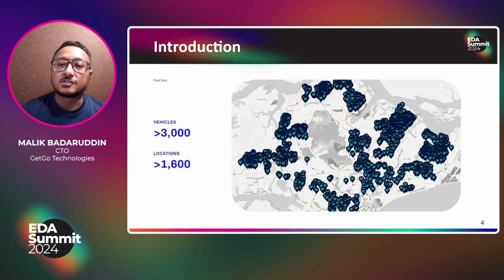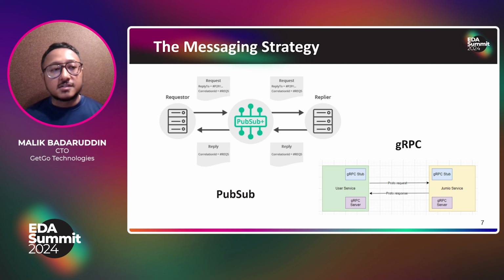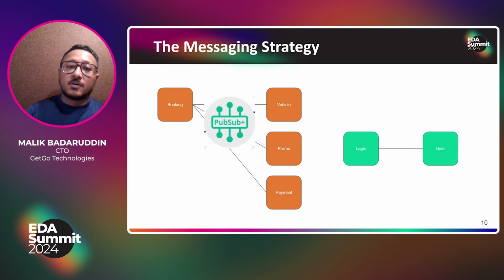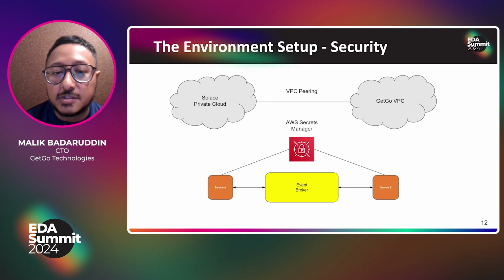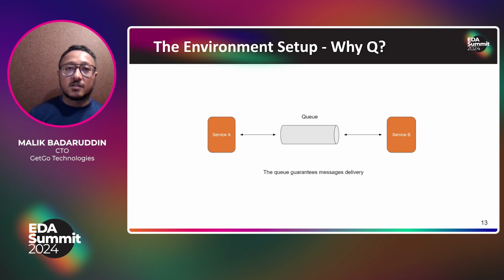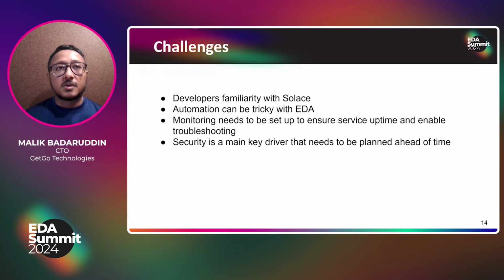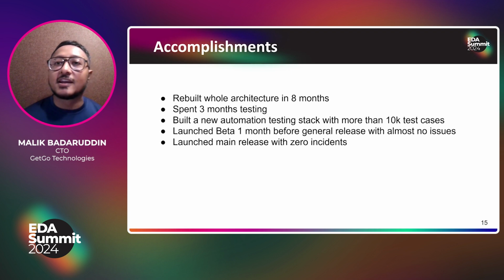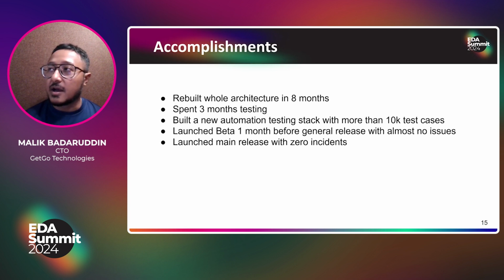Navigating out of a Monolith into an EDA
In this session, Badaruddin outlines how GetGo reinvented their system design around the principles of event-driven architecture, and how they achieved superior observability and easier maintenance.